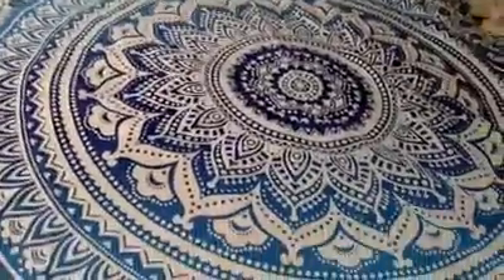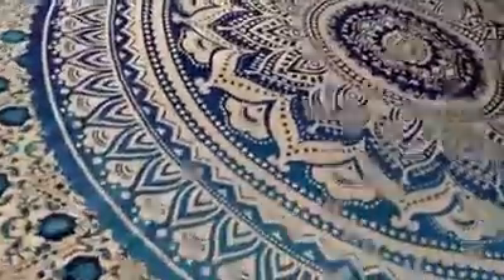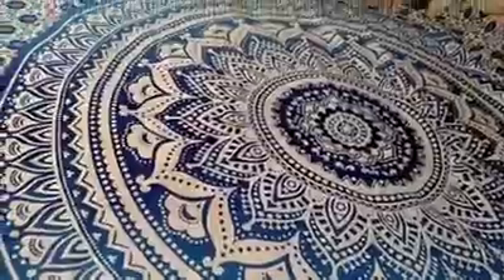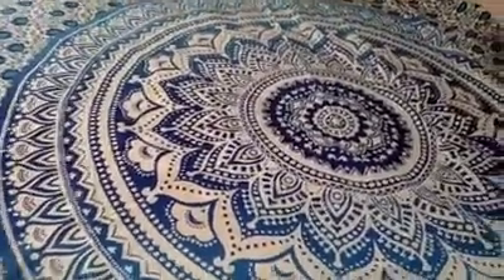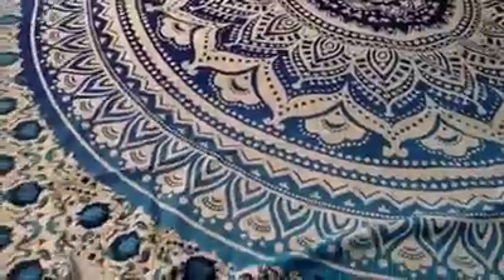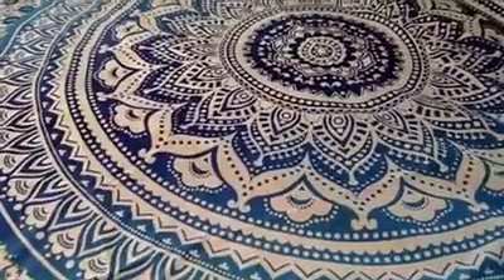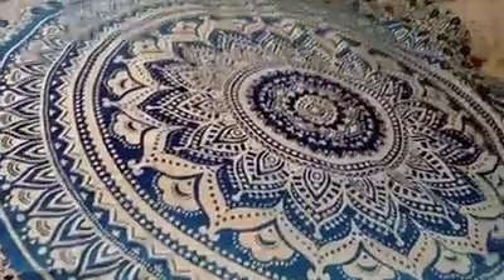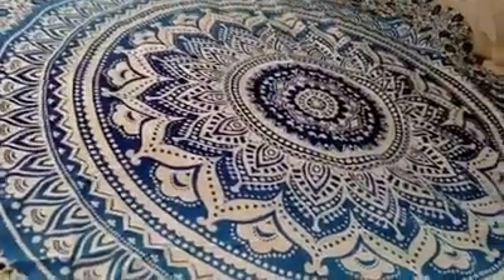Mandala Wall Tapestry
Great way to really change the look of a room without much effort or mess!